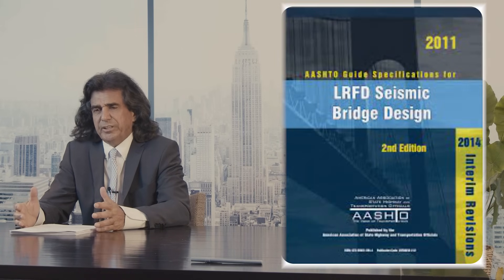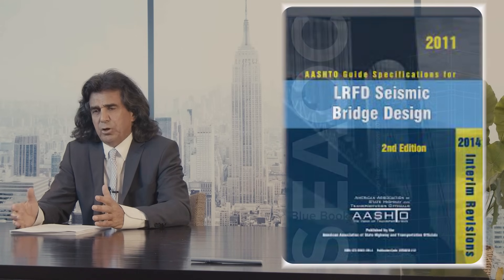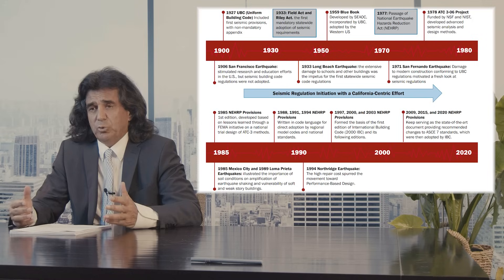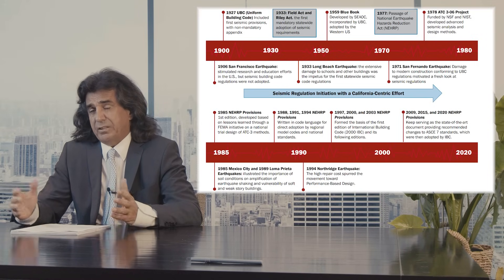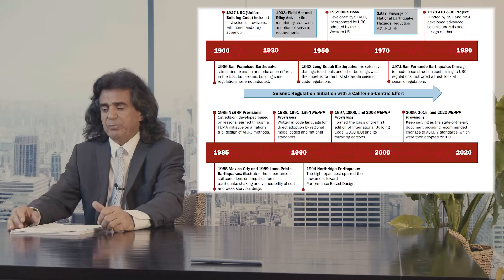How Engineers design Earthquake Proof Structures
How do engineers develop design and construction rules and provisions for designing building and bridges so that they stand forces of earthquake? What are the process? White House award winner Atorod, describe the steps and provides an example.